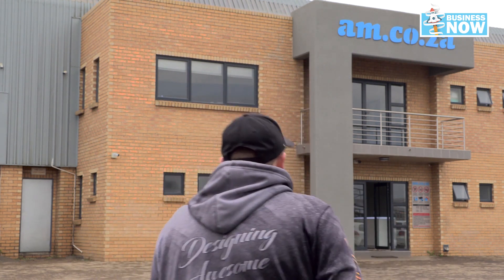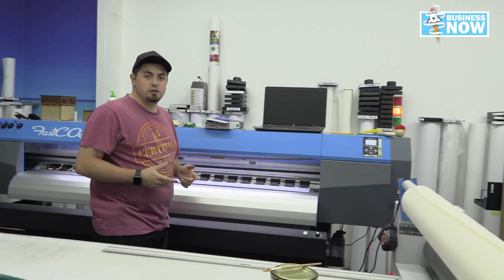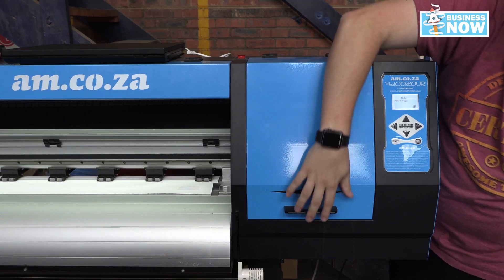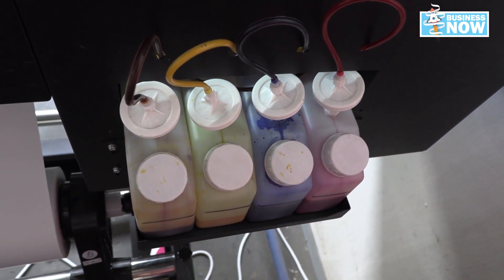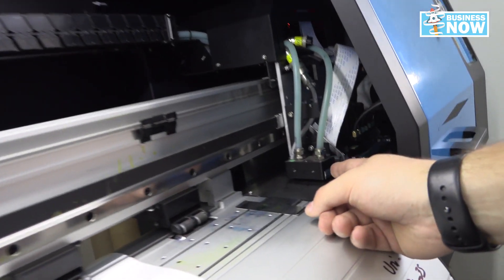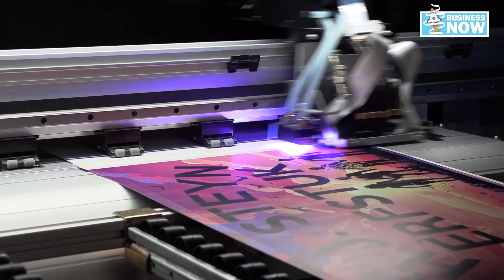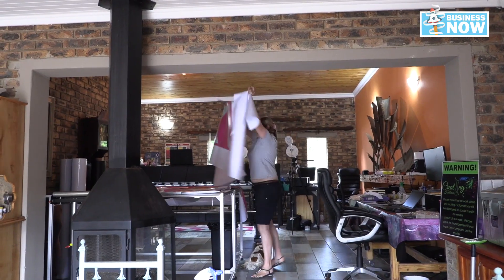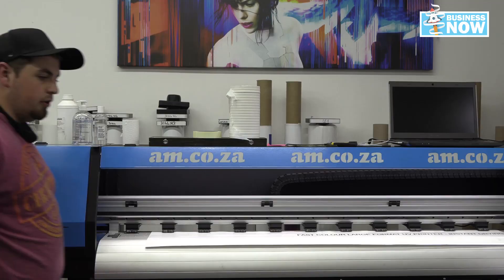BusinessNow S1E3 - Start a Business with Large Format Printer, Printing Materials and Processes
A fragment of the Lanford Agencies warehouse is now utilized as a centre for exhibition of AM’s machine. They have a wide range of printers that come in numerous configurations that have the potential to do normal printing, sublimation printing and UV printing. Riley gives us a brief demonstration and enlightening session about AM’s FastCOLOUR large format printer and its printing procedures.
Let’s us begin with the:
Normal Printer
Essentials of Large Format Printers are as follows:
It comprises of an XP600 Printhead.
It has a take up roller for all media to be rolled up so that the media does not touch the floor.
A heat and dry bar which dries your media as it prints.
Front and back heat element that forms part of the machine.
A suction is utilized to keep the media firm in place as it is prints.
Bulk ink tank system that can be found at the back of the machine.
You have an option to utilize eco-solvent, water based or sublimation ink. All of these can be poured into your bulk ink system tank.
UV Printer
A take up roller for all media to be rolled up so that the media doesn’t touch the ground.
A UV lamp that immediately cures the ink so that you can use the vinyl substrate that you printed on right away without worrying about it smearing.
If you want to print on harder substrates such as wood, metal, plexiglass and so on, you can make use of AM’s flatbed table extension. This table can be easily added to the printer.
The flatbed table extension is remarkable if you want to print on greater surfaces. Signboards are great examples.
Move the table and pack it away If you just want to go back and print on normal vinyl, the table can be moved and packed away easily. The Flatbed table can also be used to place vinyl on the surface.
Sublimation Printer
This is great if you are going to print in bulk or on a larger scale.
An e.g. Is a Blanket and T-Shirt.
Call the support team for assistance in change the type of ink in your printer.
Log onto Sort IT.co.za for more informative videos on our products
To purchase AM’s FastCOLOUR large format printer simply dial 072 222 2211 / 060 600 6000 for sales or you can always buy the products from our online shop called . For more product information log onto our